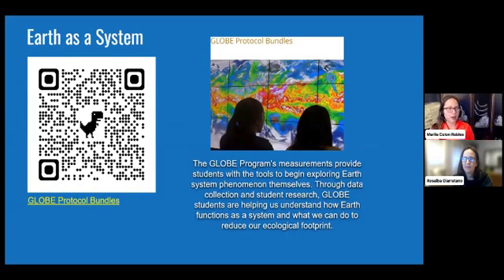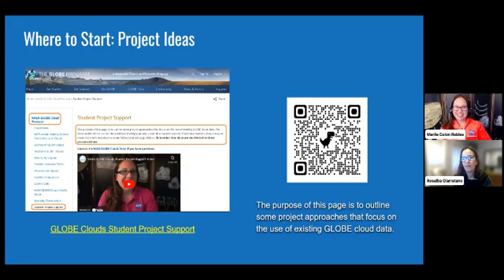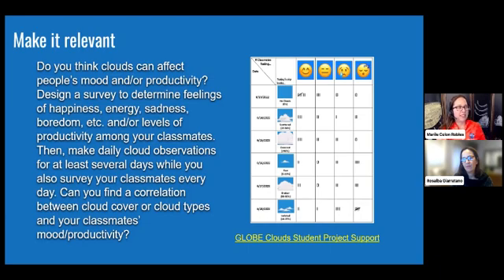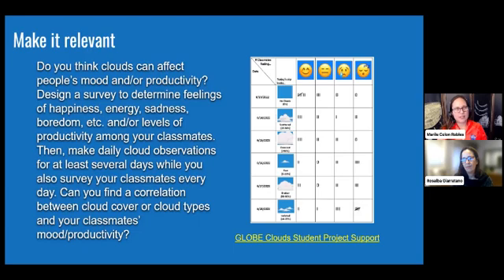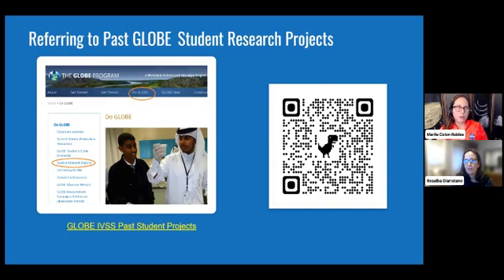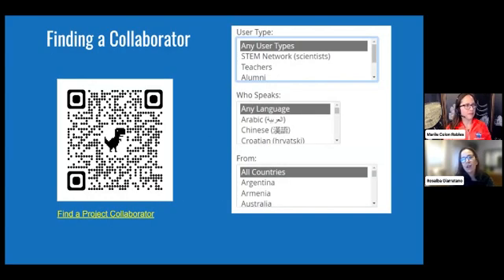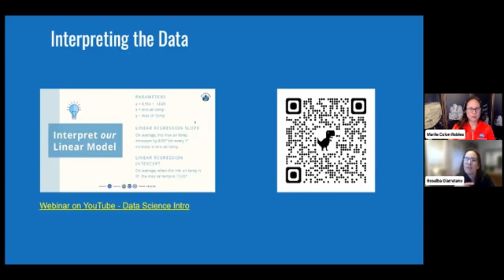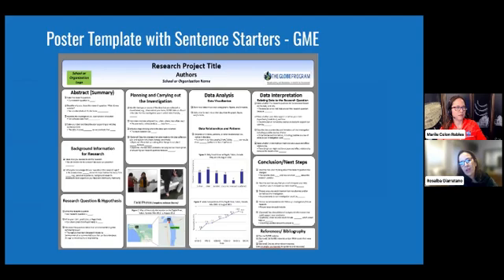GLOBE Clouds Student Research Resources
Marilé Colón Robles and Rosalba Giarratano will share GLOBE Clouds resources that can help students prepare to participate in the GLOBE IVSS.